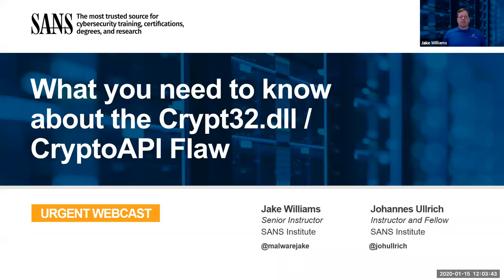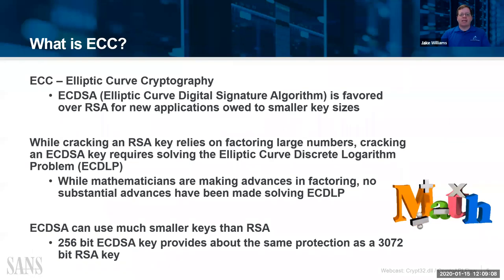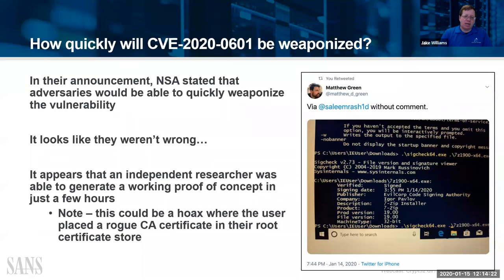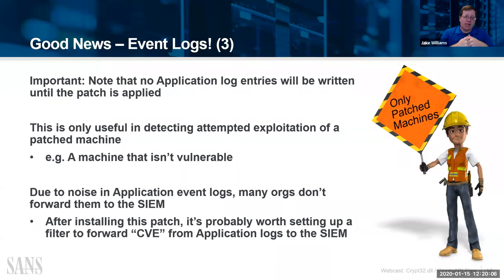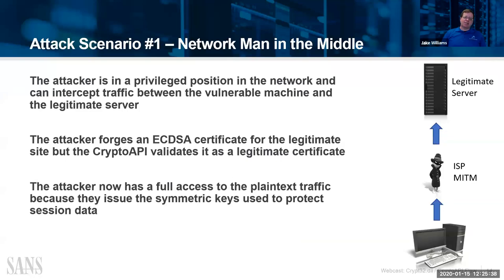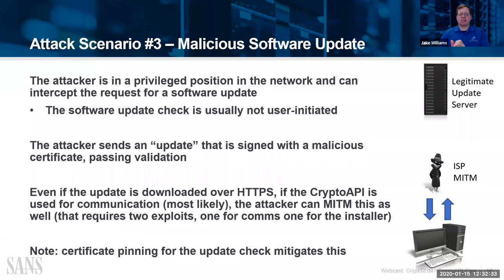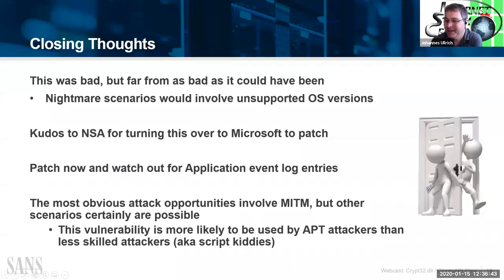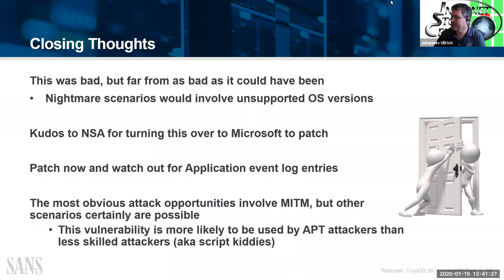SPECIAL SANS WEBCAST: What you need to know about the Crypt32.dll / CryptoAPI Flaw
Microsoft addressed a critical flaw in the Windows 10 and Windows Server 2016 version of crypt32.dll. Crypt32.dll implements the Windows CryptoAPI, which provides various cryptographic features used by software to verify digital signatures. This flaw was originally discovered by the NSA, but has not been used in attacks yet.

In this webcast, you will learn more about the nature of the vulnerability, how it could be exploited, and current recommendations to implement the patches as efficiently as possible.

Speakers:
Jake Williams @malwarejake
Jake Williams is a computer science and information security expert, U.S. Army veteran, certified SANS instructor, and course author. Jake has over a decade of experience in secure network design, penetration testing, incident response, forensics, and malware reverse engineering space. He is a former Network Exploitation operator with the DoD where he is one of less than 15 people to date who have earned the designation of ‘Master CNE Operator’. Leveraging experience and insight with advanced persistent threats help Jake "think like the attacker" and determine the attacker's likely hiding spots.

Johannes Ullrich @johullrich
Johannes Ullrich, dean of research at the SANS Technology Institute, is currently responsible for the SANS Internet Storm Center (ISC) and the GIAC Gold program. His research interests include IPv6, network traffic analysis and secure software development. In 2004, Network World named Johannes one of the 50 most powerful people in the networking industry, and SC Magazine named him one of the top five influential IT security thinkers for 2005. Prior to working for SANS, Johannes served as a lead support engineer for a web development company and as a research physicist.